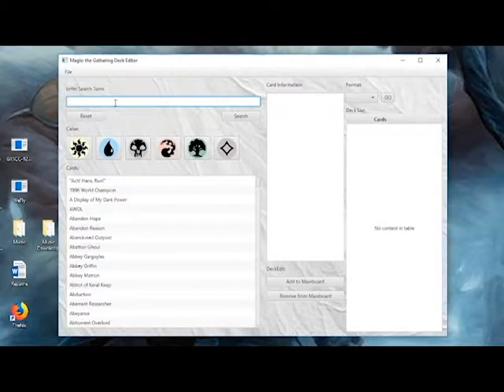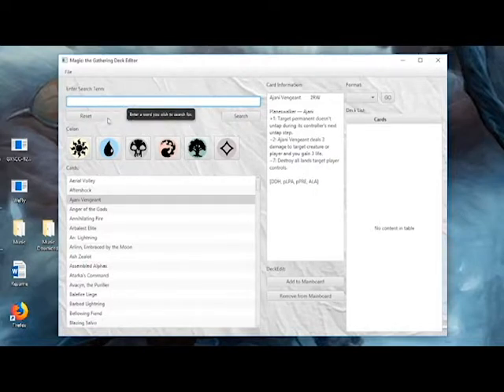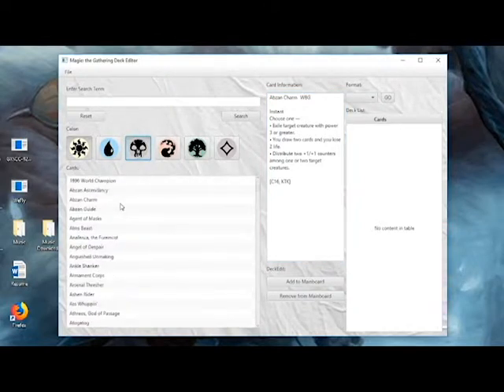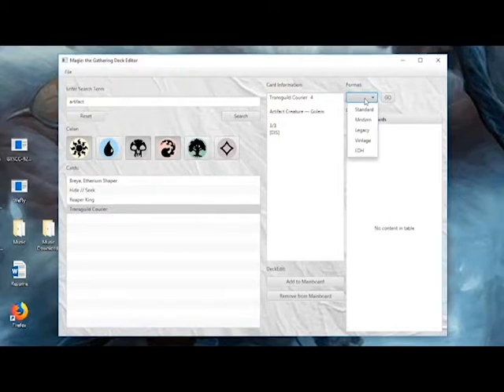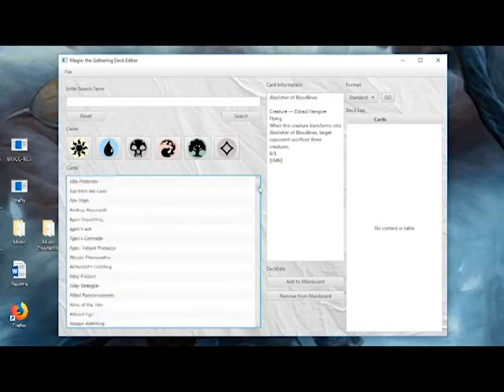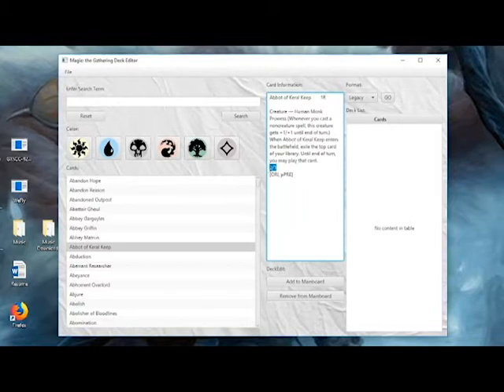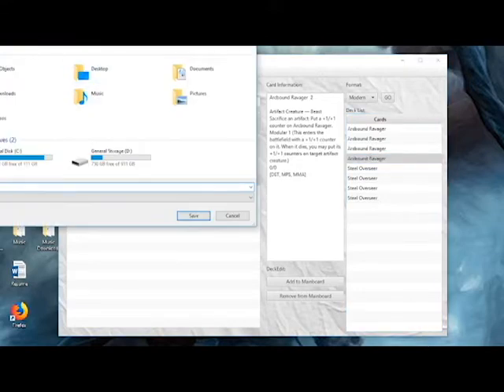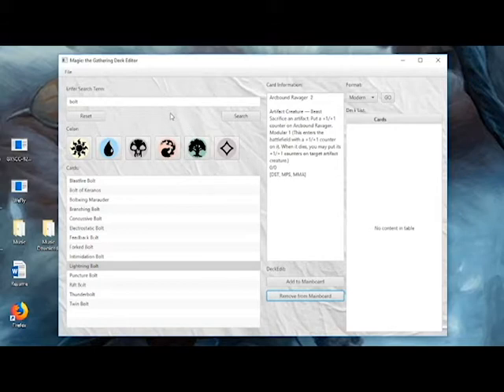Magic the Gathering Deck Editor Demo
A demonstration of a Magic: the Gathering Deck Editor I created using Java.